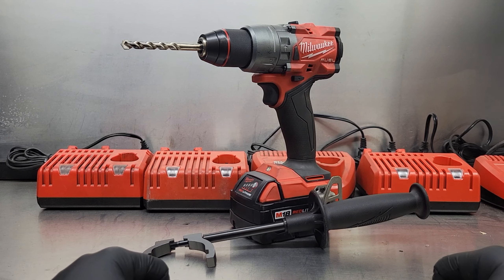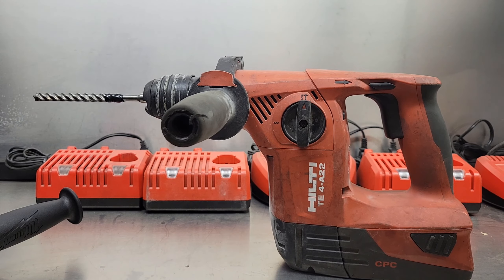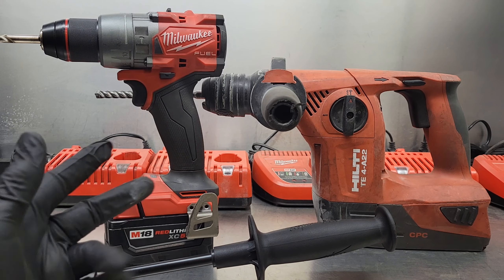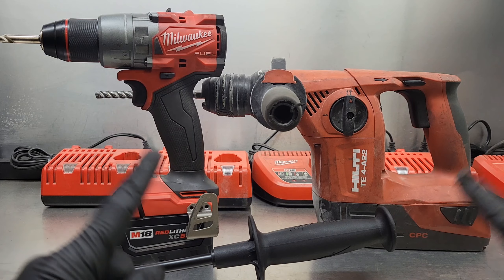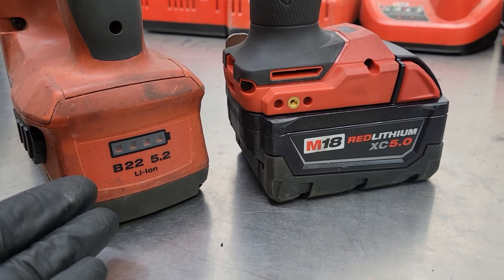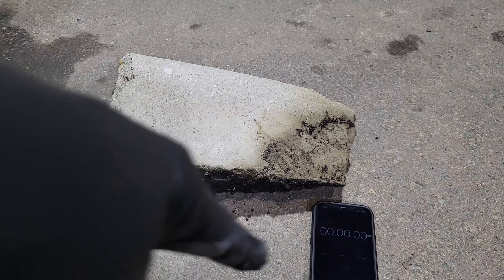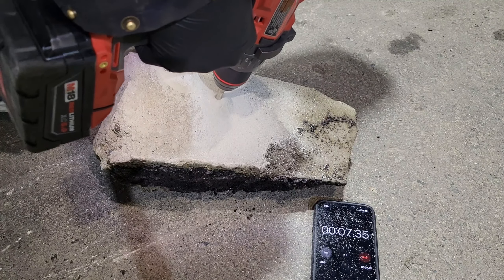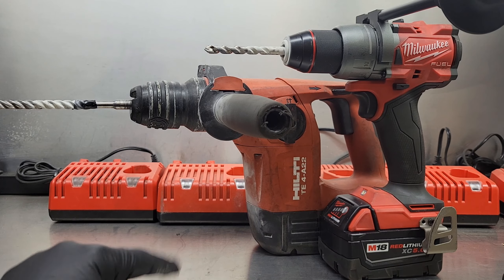MILWAUKEE M18 FUEL GEN 4 HAMMER DRILL 2904-20 VS HILTI TE 4-A22 ROTARY HAMMER. WHICH IS FASTER?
I got the Milwaukee M18 Fuel Gen 4 Hammer Drill Driver 2904-20 a while back and have been very happy with it. I haven't tested the hammer function of it yet. I borrowed the Hilti TE 4-A22 Rotary Hammer from an electrician friend of mine and decided to test them against each other.

In this video I go over the specs of both tools and see which one will Drill a hole faster into a piece of concrete curb. How do they compare? Which one is faster?

I thank one of YouTube viewers who left a comment in a previous video.  It might be you.